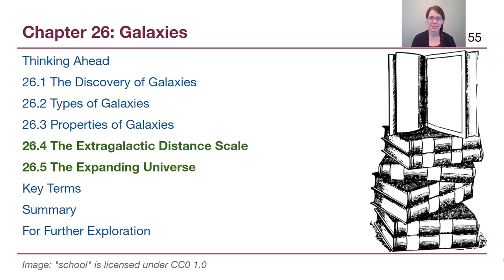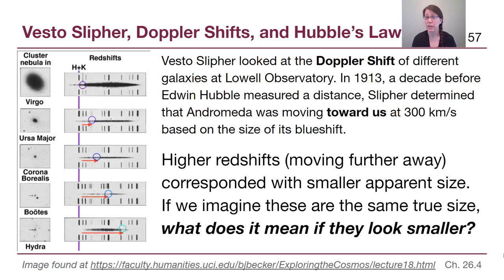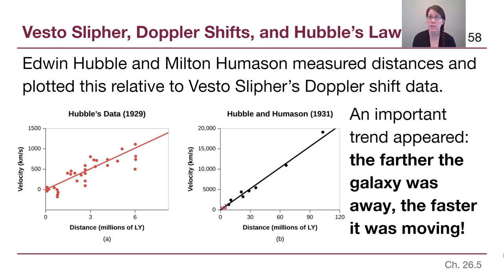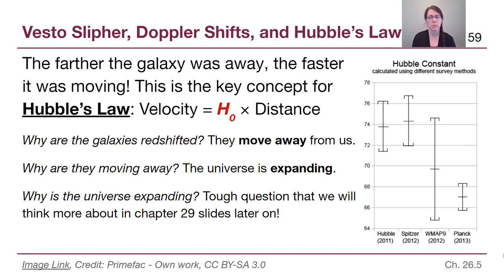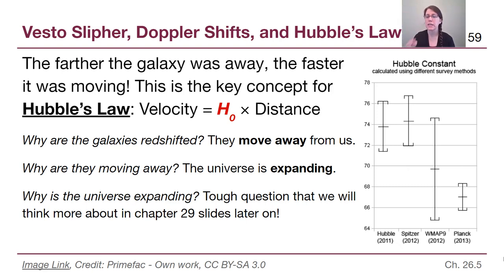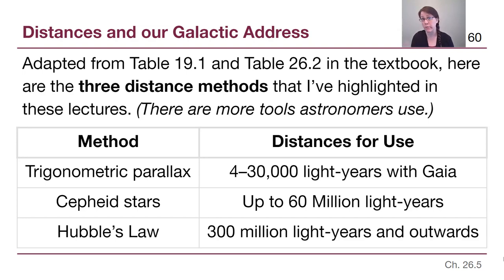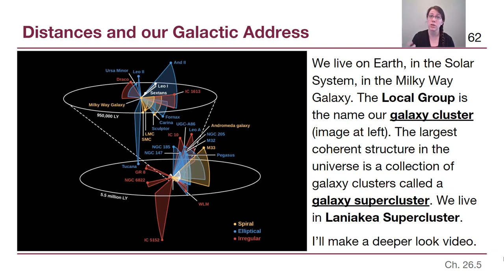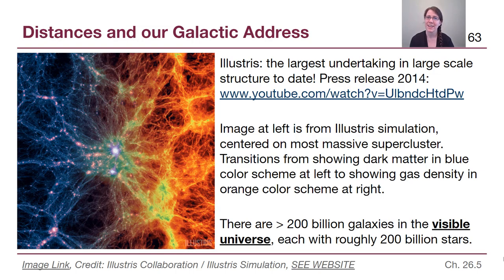GRCC Astronomy - M6: Chapter 26b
This video gets into the large-scale structure of the universe, introducing Hubble's Law and our Galactic Address.